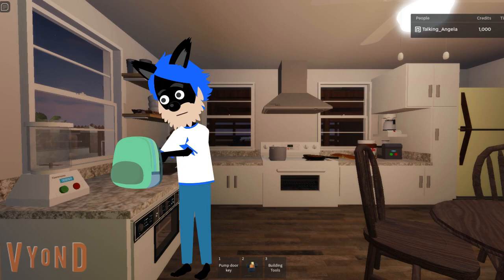Come Pack Donkey Hodie's Lunch With Kade Ursus (11/27/2023)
Donkey Hodie wants her lunch packed, so come pack her lunch with Kade!